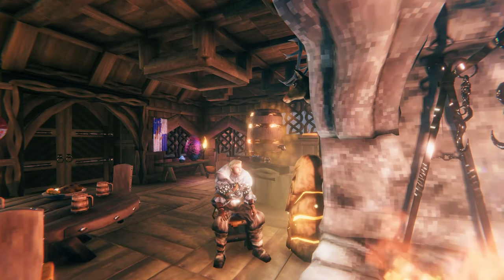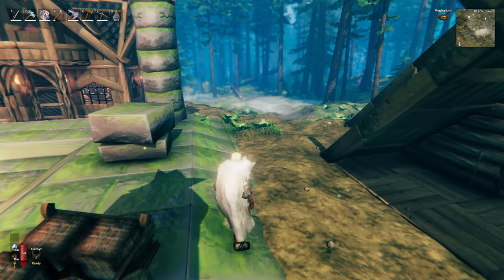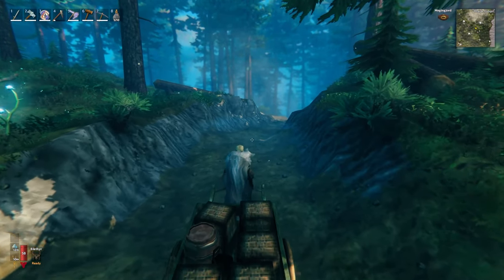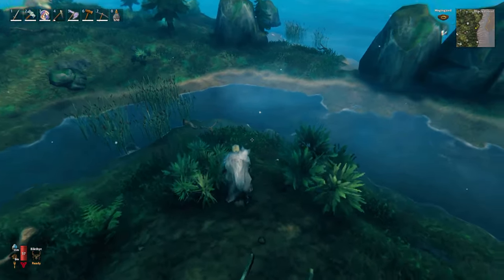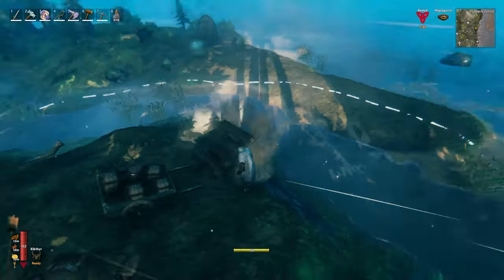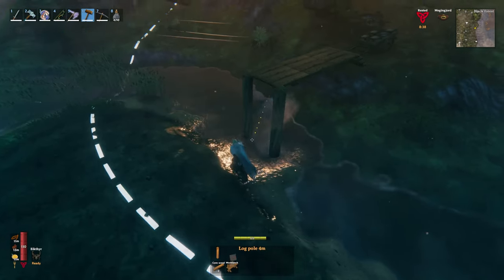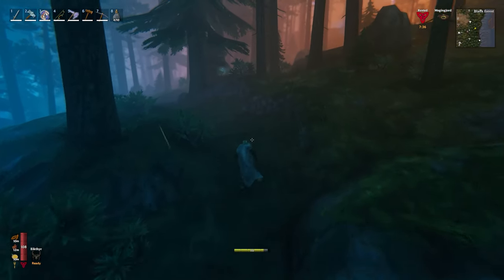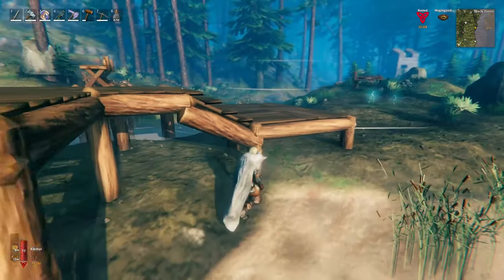Viking Style Boat Dock Build! | Valheim Gameplay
Todays ride I build a viking style boat dock. It has a cool style to the roof and layout that fits its little island spot. Turned out great. I hope yall like the build!

Vahleim is an open world Viking survival game still in early access.